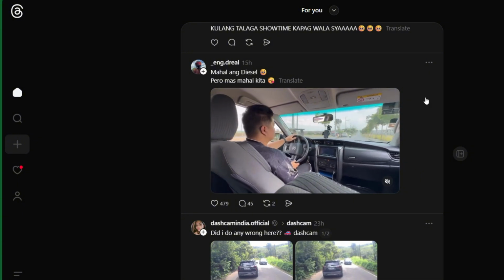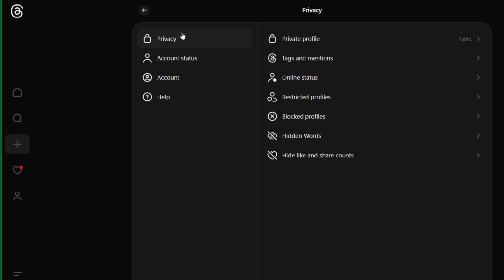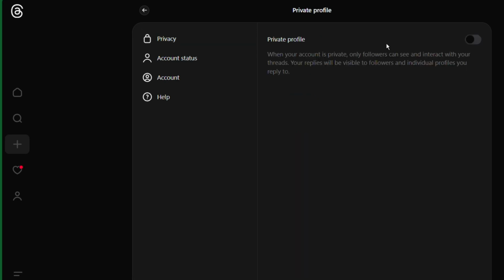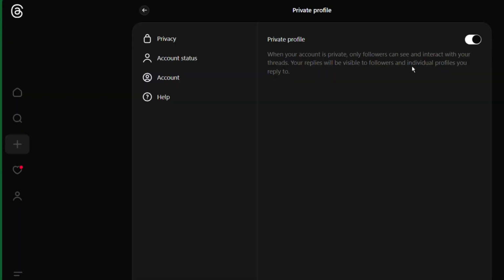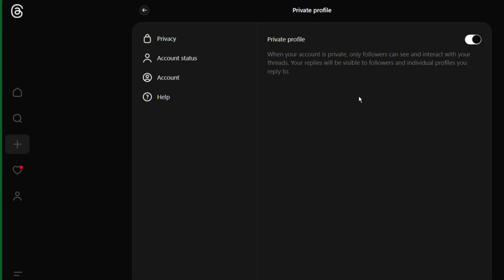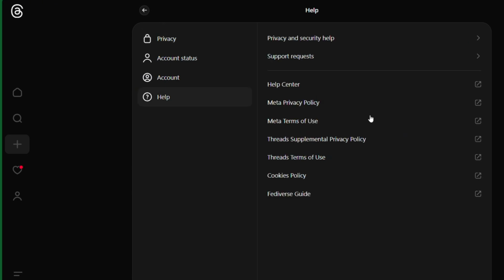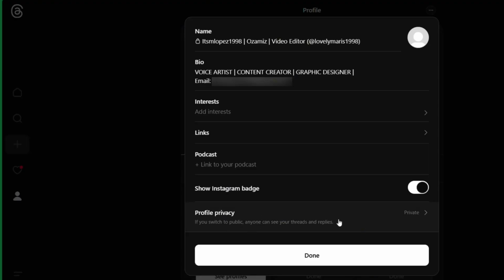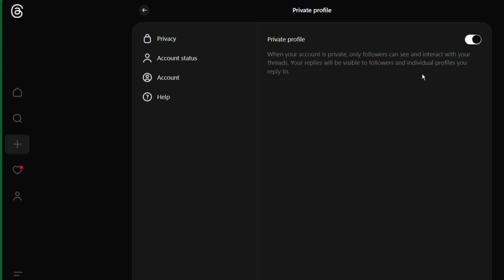Want to Make Your Threads Account Private? Follow This Step-by-Step Guide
Learn how to make your Threads account private step by step in this quick tutorial.
This guide shows exactly how to switch your Threads profile to private for better privacy and control.

If you want to control who sees your posts and follows you, this step-by-step guide will walk you through the exact settings on Threads.

📌 What you’ll learn:
• How to switch your Threads account to private
• Where to find privacy settings in Threads
• What happens when your account is private
• How to approve or manage followers
• Tips to keep your Threads profile secure